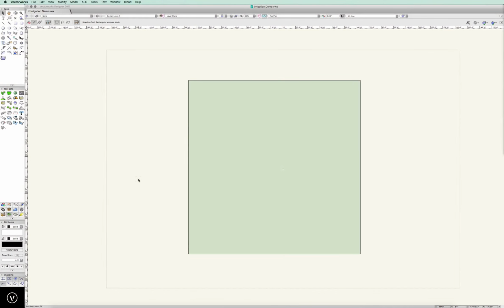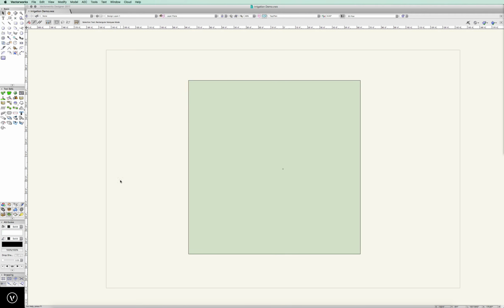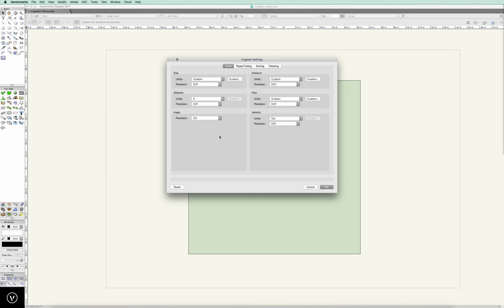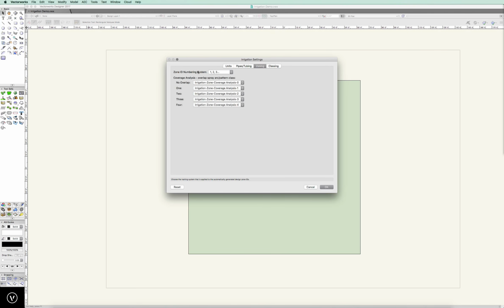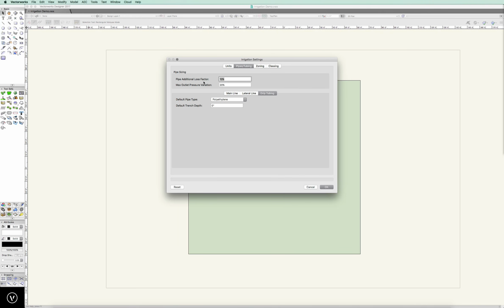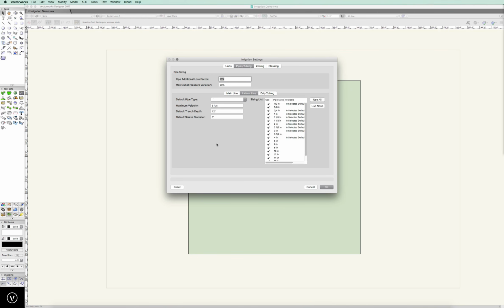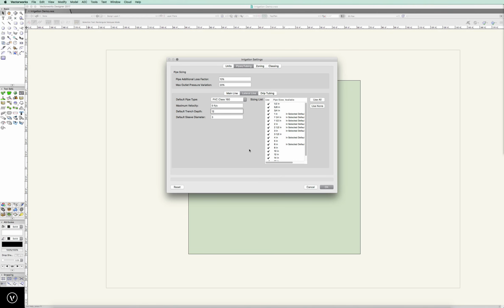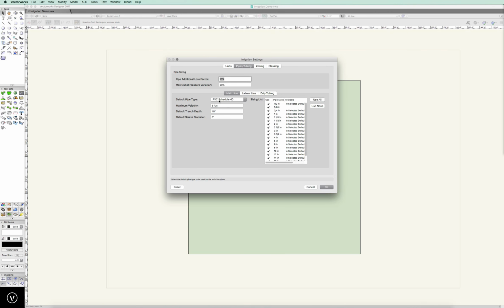Irrigation Design - Basics - Irrigation Settings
In this video, we will review the various settings for the Irrigation tools.